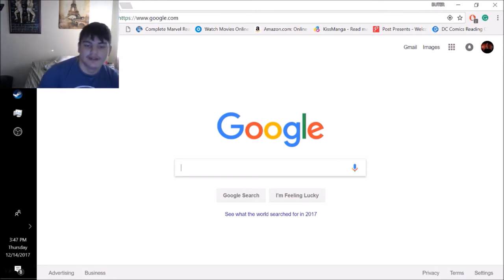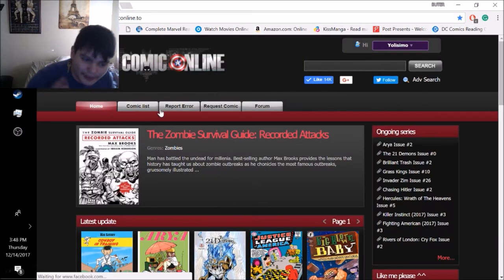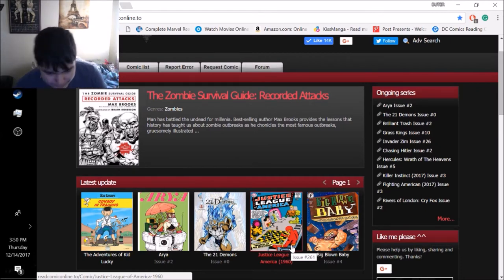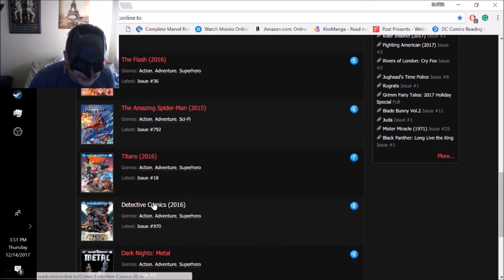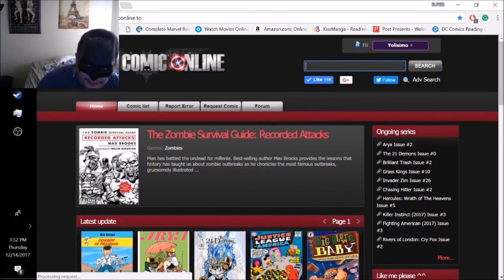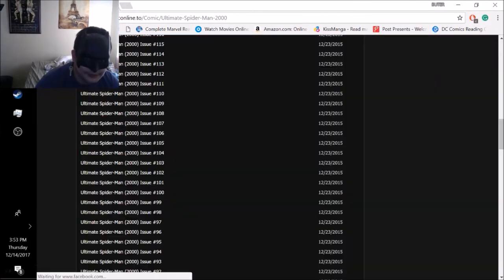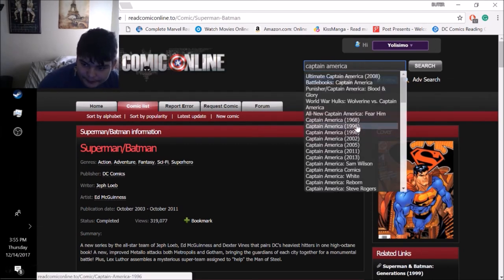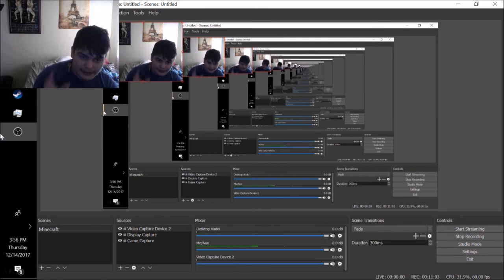How to read comic books for free 2018 Marvel/DC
Thank you all for watching, I hope you enjoyed this video, please make sure to like the Vid and follow me on Twitter, and as always just remember "with great power comes great responsibility" :)